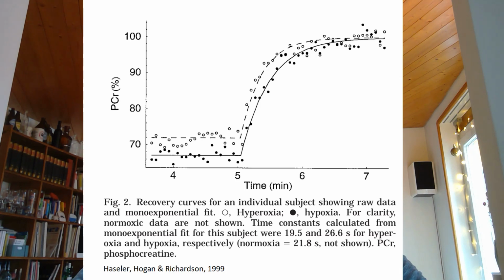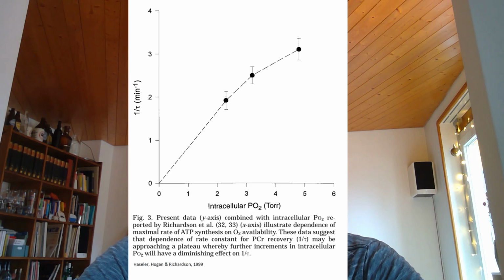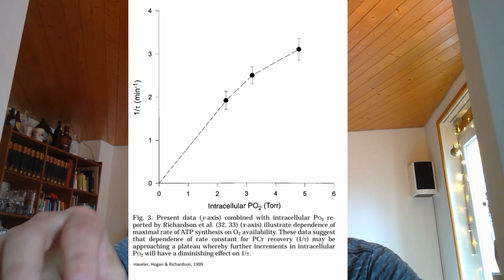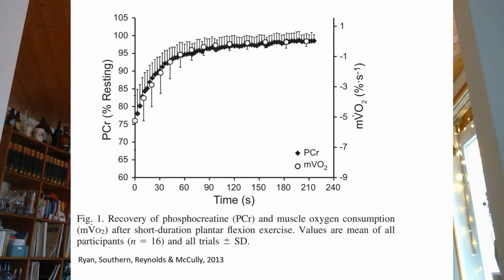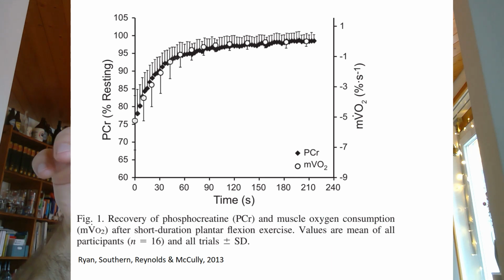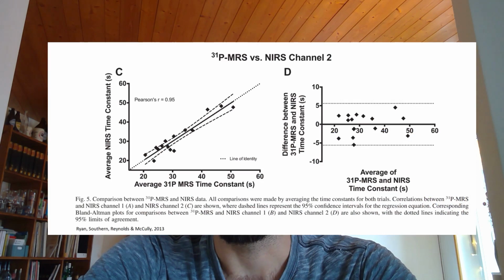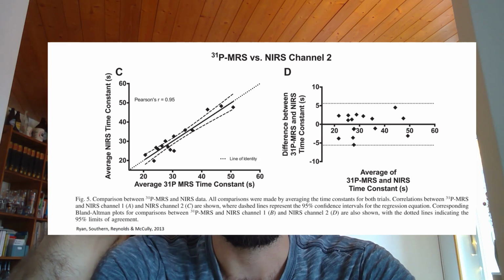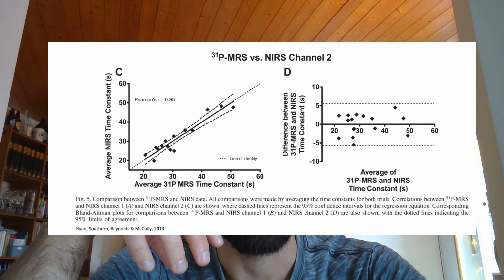PCr Recovery and NIRS